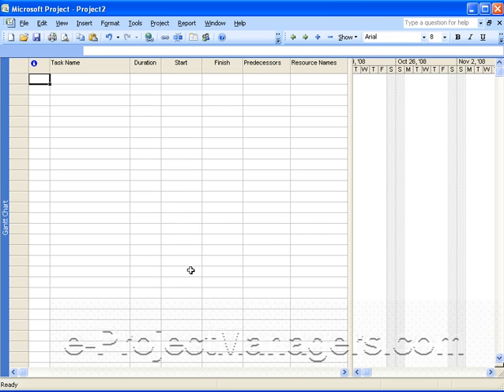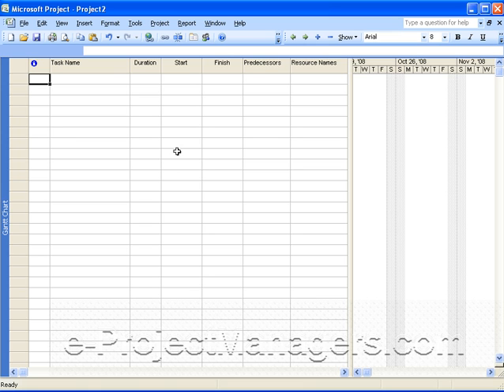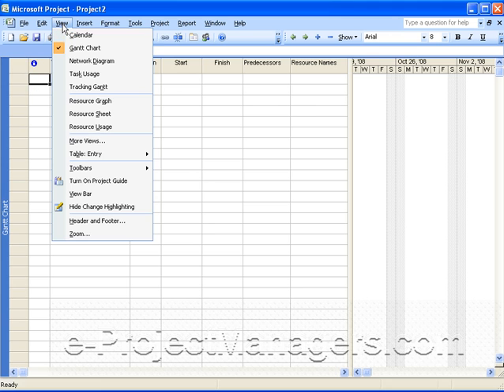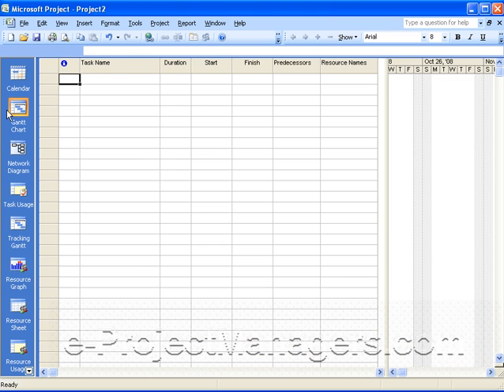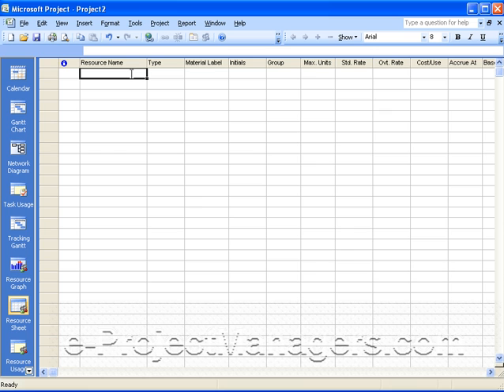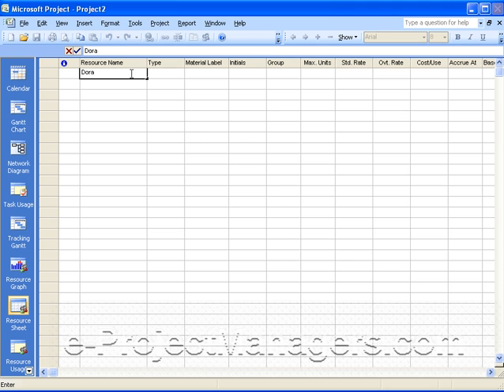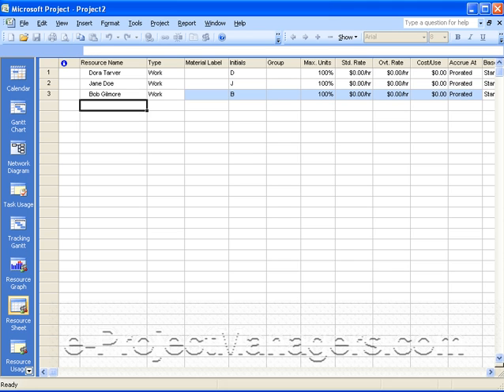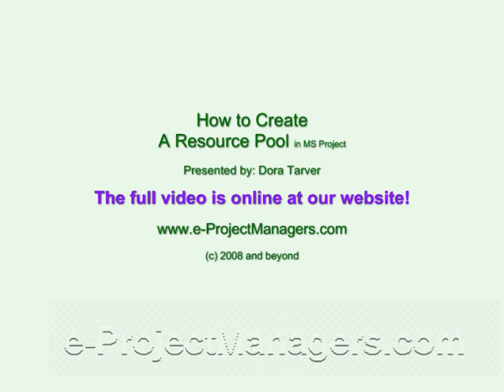How to Create a Resource Pool (Intro Video)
presents - An Introductory video to how to create a resource pool in Microsoft Project (R) and apply it to project schedules. Managing resources across projects is easy to do with a resource pool!

Get Your 14 Day Trial to 'Secret Strategies to Quickly Create and Manage Project Schedules'